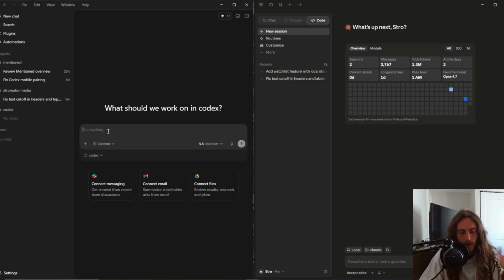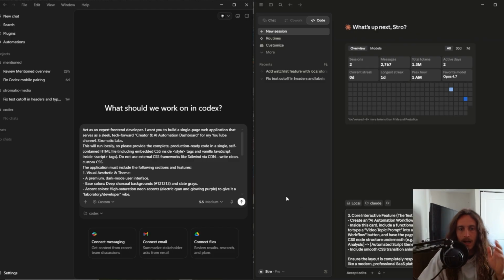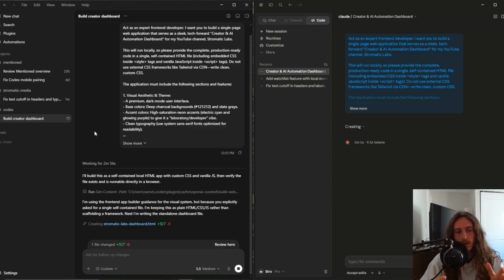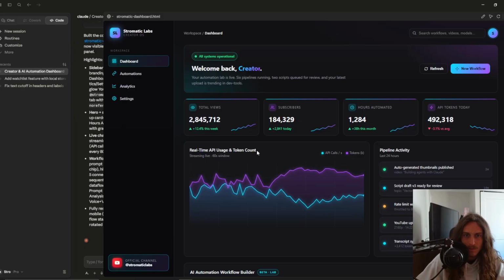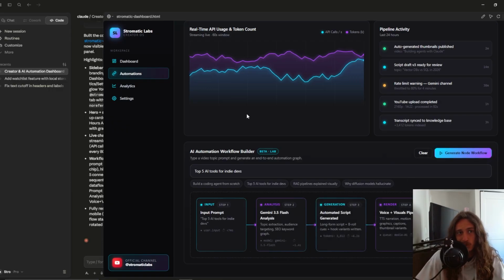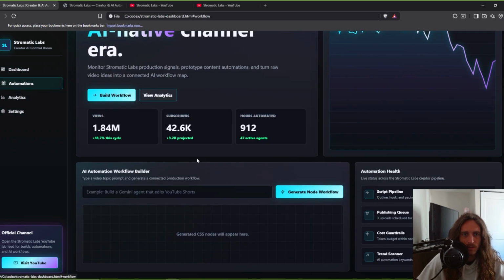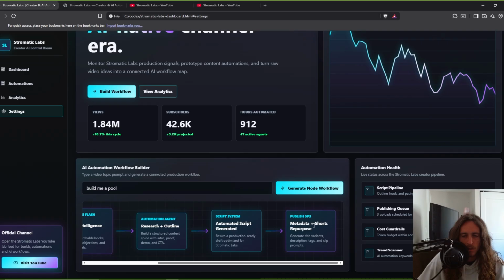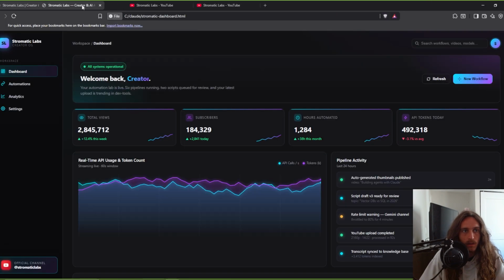Claude Code vs Codex Web Design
In this video, we test how well Claude Code and Codex perform at creating an HTML website page and the differences between them. The results are quite interesting and show the difference between the two.